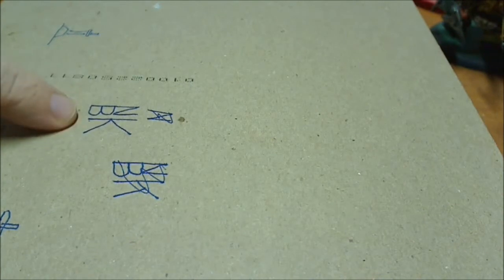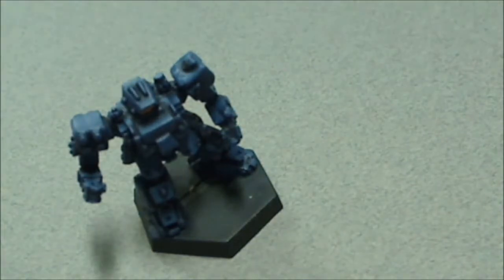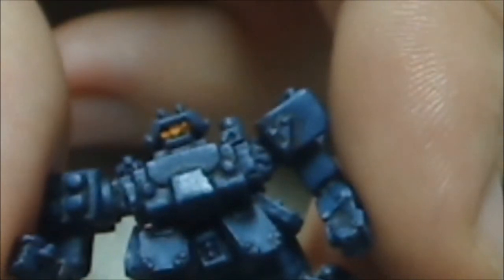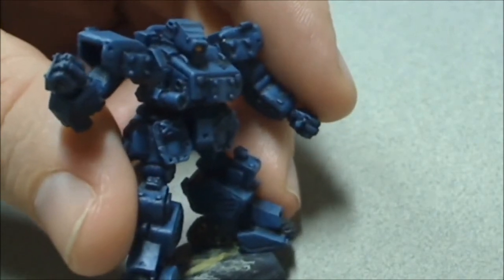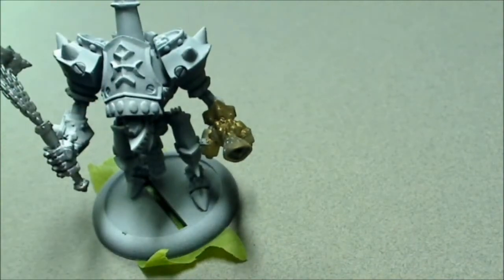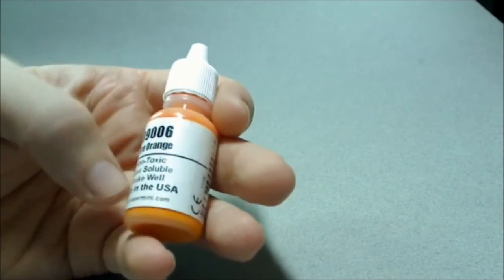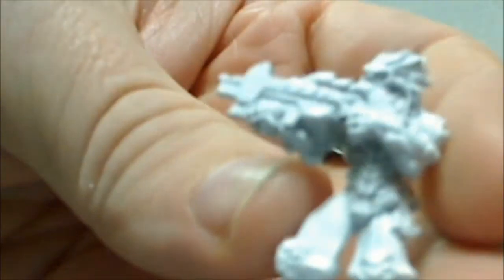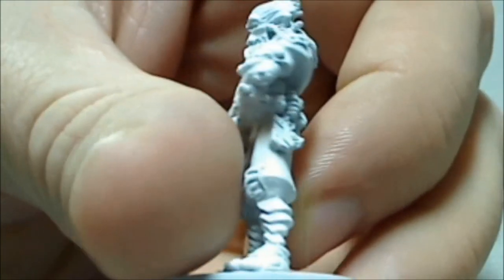Decals needed! Project Heavy Gear Arena update, and more!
Please like and favorite this video, and leave feedback!

I'm looking for decals I can use for my Heavy gear Arena miniatures, so if you know of any please leave me a link with a place or places I can get some. going over the work I have done and still have left on this project.

Going over some projects I have coming up on the channel like my soon to be started Kydor starter box, and the Combined
army starter box.

I show off the full Assembly of the Combined Army starter box, and go over issues I had with it and help full tips.

I go over my color scheme for my Menoth army.

Please leave feed back!

Project Gear Arena Heavy Kydor Menoth warmachine hordes dream pod 9 DP9  "Hordes (game)"  decals infinity combined army morat charontid malignos daturazi miniatures figures models